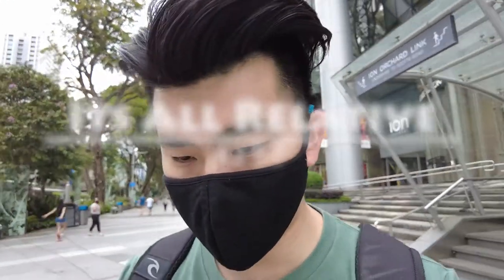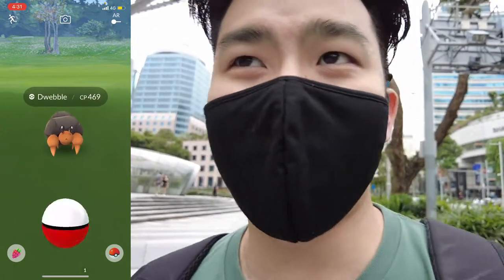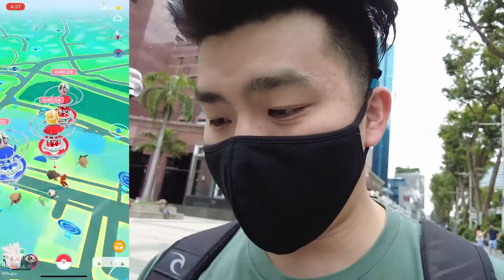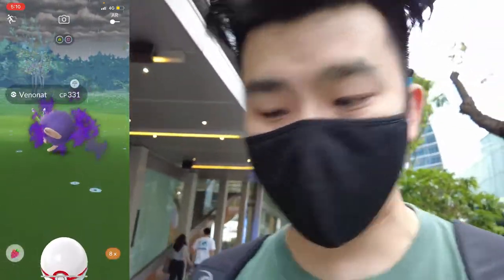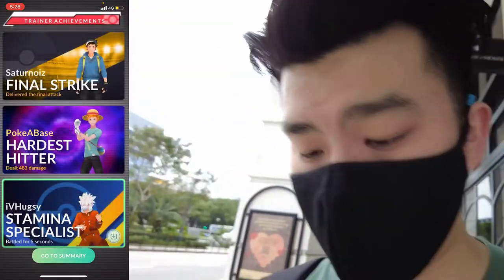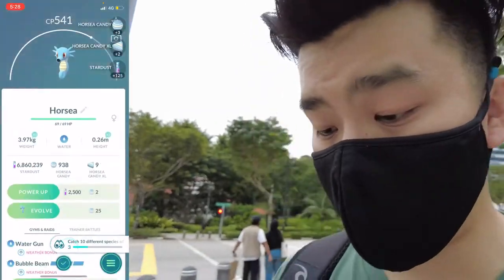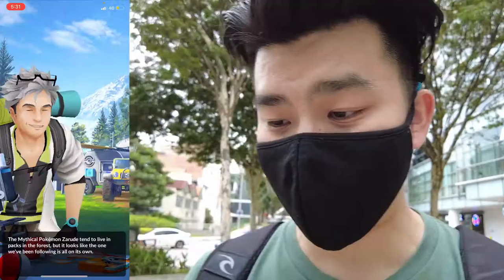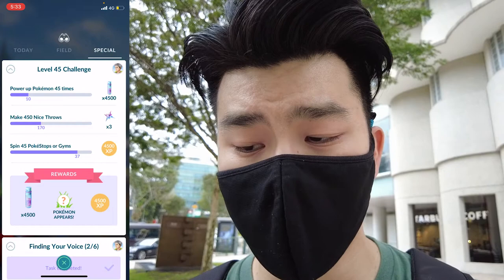Zarude - Sandstorm | Pokemon Go